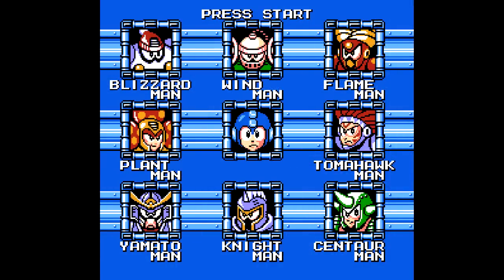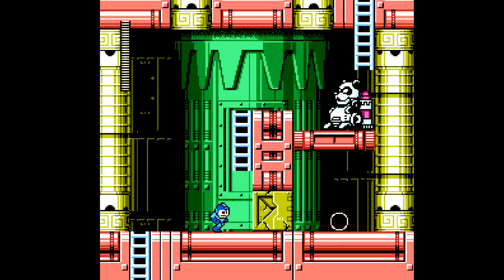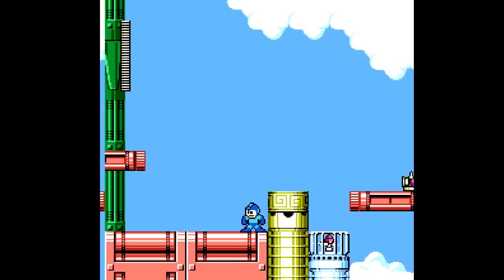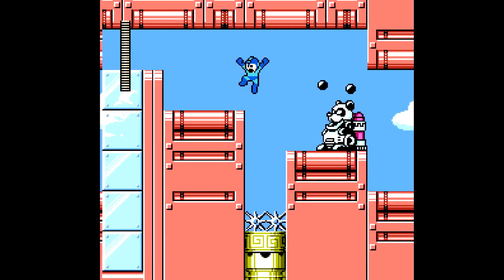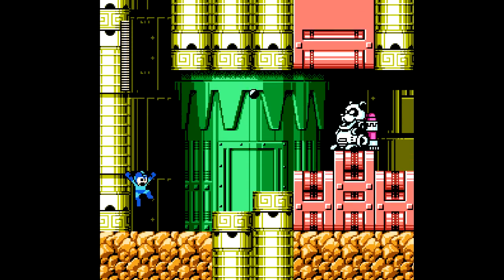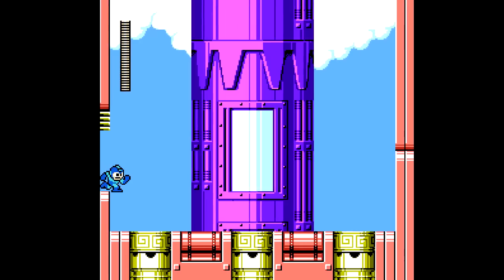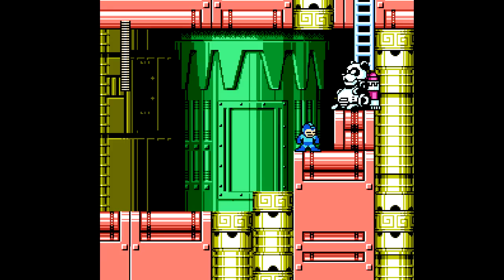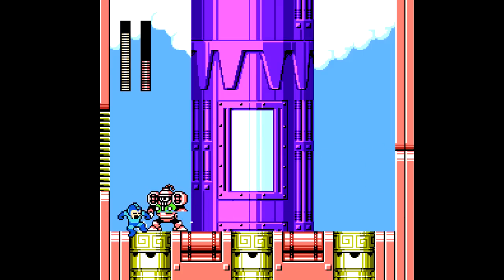Case: Mega Man - Wind Man (No Miss, Perfect)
The objective is to finish every robot master and their stages without taking damage, using only mega buster and not miss once with it.